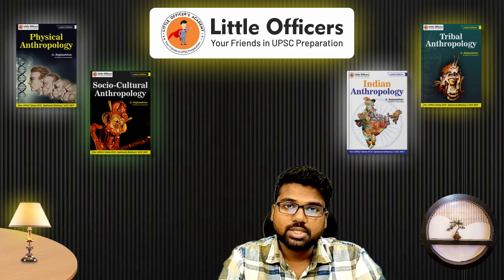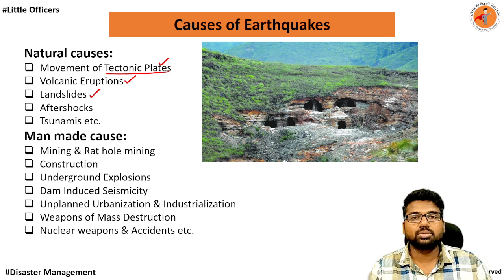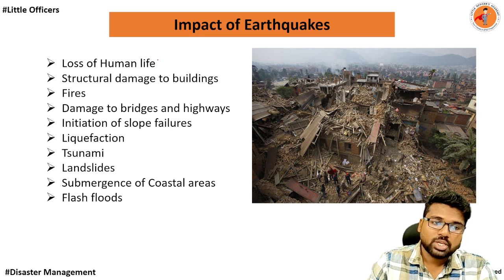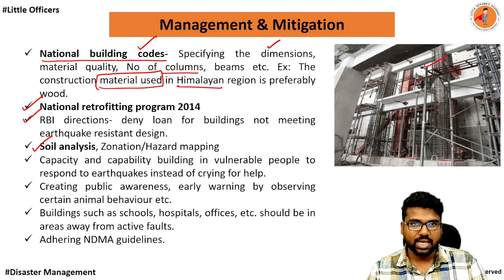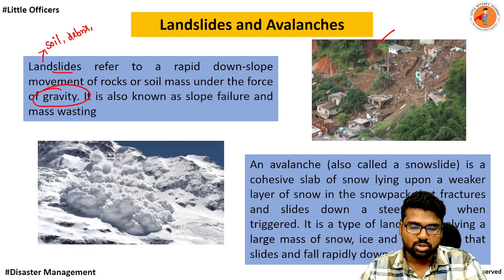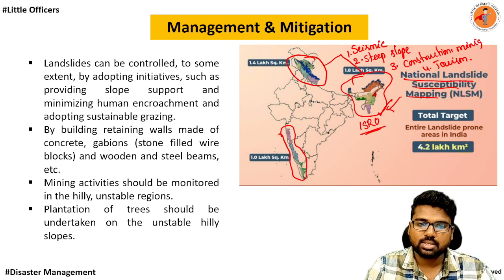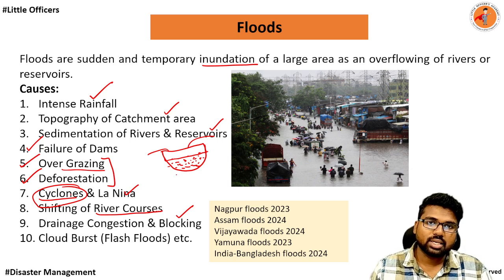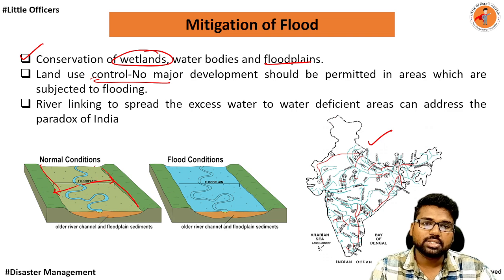Session 2: Natural Disasters- Earthquakes, Landslides, Avalanches and Floods for upsc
About the Video:
It is part of disastermanagement for UPSC/PCS. In this video, we will learn
Natural Disasters like- Earthquakes, Landslides, Avalanches and Floods along with their causes, impact and their Mitigation & Management.